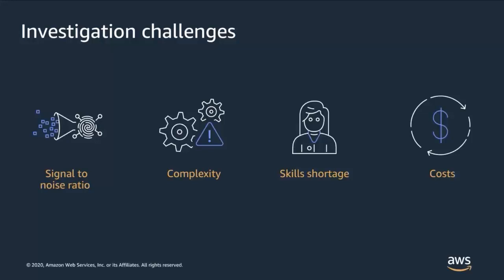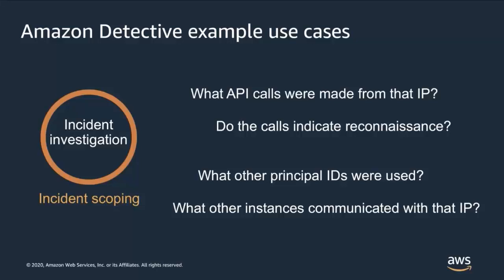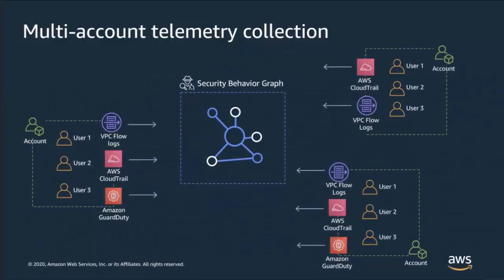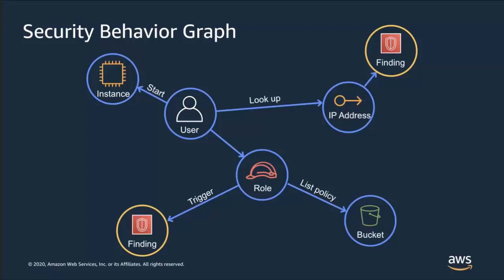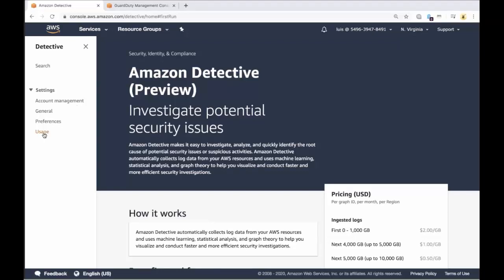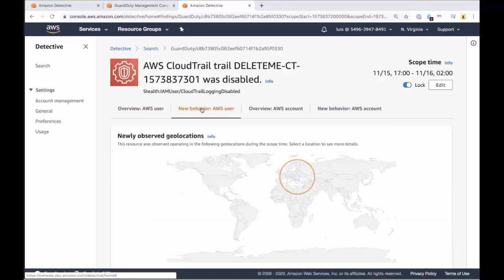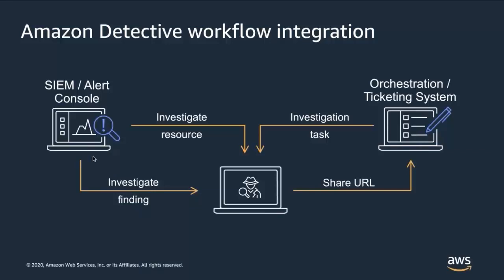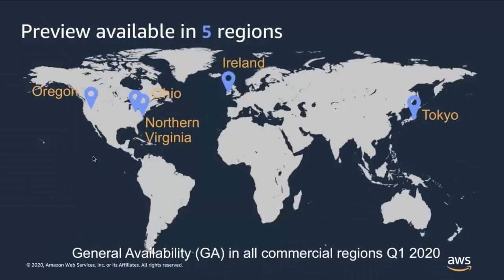Introducing Amazon Detective - AWS Online Tech Talks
Amazon Detective makes it easy to investigate, analyze, and quickly identify the root cause of potential security issues or suspicious activities. It automatically collects log data from your AWS resources and uses machine learning, statistical analysis, and graph theory to help you visualize and conduct faster and more efficient security investigations. Amazon Detective is integrated with AWS security services such as Amazon GuardDuty and AWS Security Hub, as well as AWS partner security products. In this tech talk, we will demonstrate Amazon Detective and provide a walkthrough of how to investigate a security finding.

Learning Objectives:
-Learn how to investigate, analyze, and quickly identify the root cause of potential security issues
-See how Detective helps you visualize and conduct faster security investigations
-Get a demo and walkthrough of how to investigate a security finding